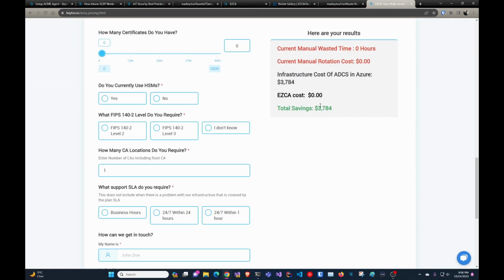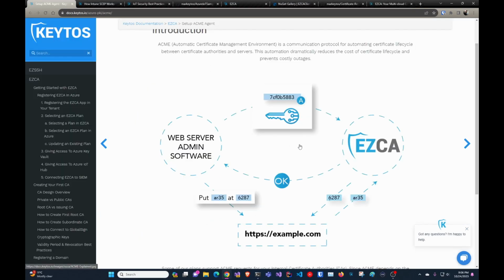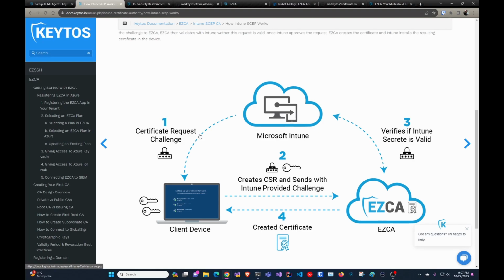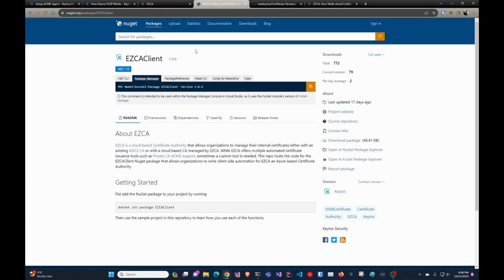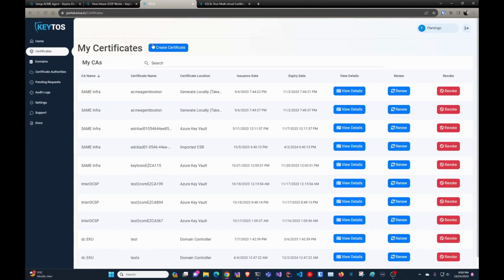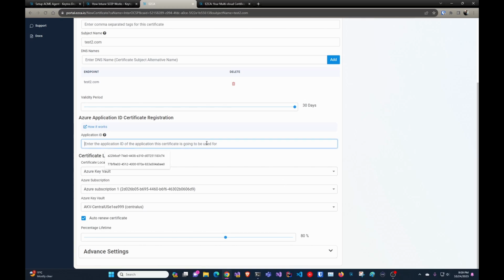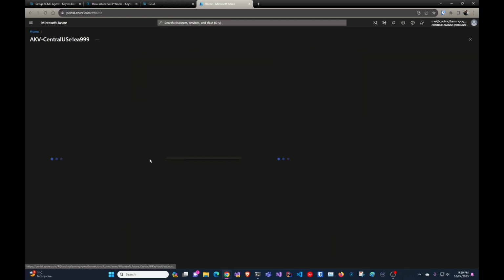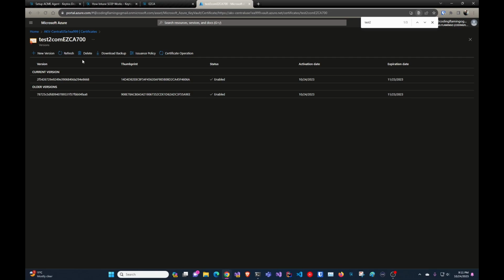How To Automate SSL Certificates In Azure With EZCA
In this video, we go over how you can automate your SSL Certificate lifecycle management for your cloud and on-premises certificates with EZCA and Azure. From using common PKI protocols such as ACME and SCEP, to using APIs, open-source tools, and Azure Key Vault Automatic rotation, EZCA enables you to rotate all your public and private certificates preventing costly outages.